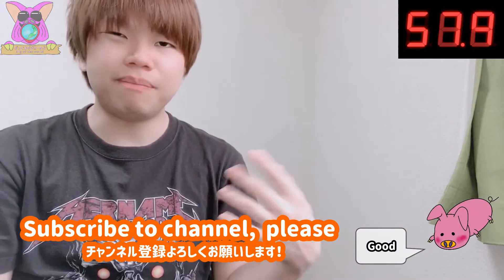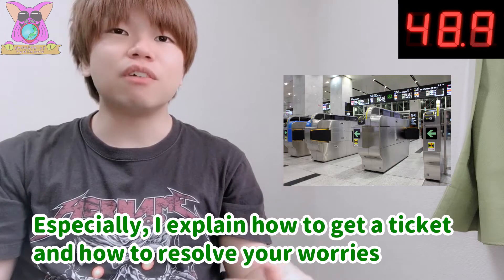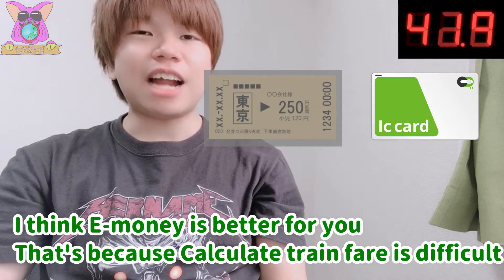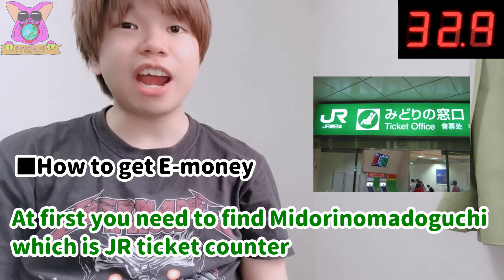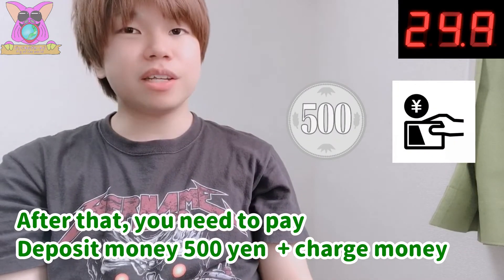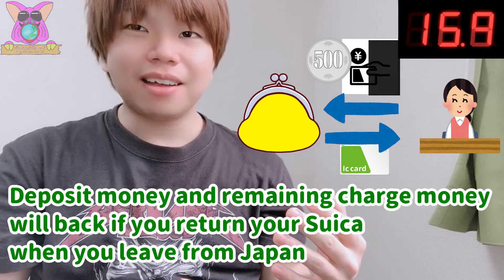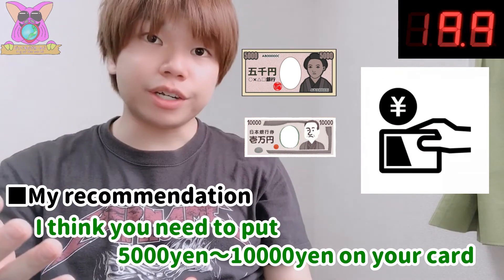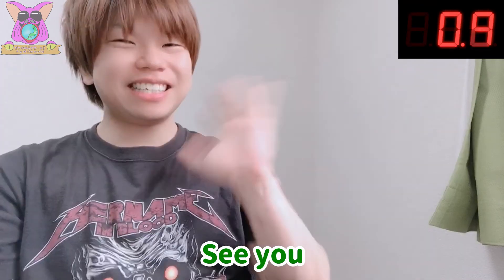How to take a train in Tokyo(Japan) Understandable in 1 minute ★Before you go★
Japanese tell the Japanese only know thing
Do you know how to take a train in Tokyo?
E-Money is best way in Tokyo

I want you to forgive small mistakes in English.

Hi! We are "Pig of the world"
We will provide some special spot in Japan.

動画の撮影協力していただけるお店/レジャー施設大募集しております。
海外向けに日本の良さを発信していきたいので、「撮影使って！」と
言っていただけるお店はぜひ下記ぴっぐおぶざわーるど公式の
Twitter・Instagramのダイレクトメールよりご連絡お願いします。
■地域
　　栃木・茨城・群馬・埼玉・福島

↓↓↓↓↓Follow me ↓↓↓↓↓
Search word :
ぴっぐおぶざわーるど

↓↓↓↓↓Follow member ↓↓↓↓↓
Rennim :